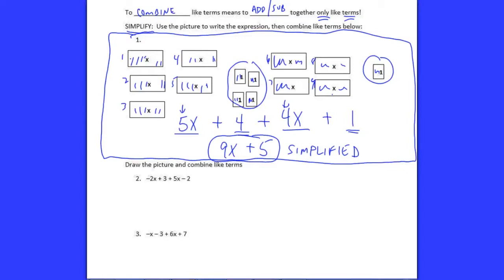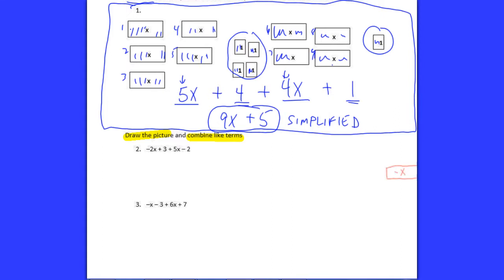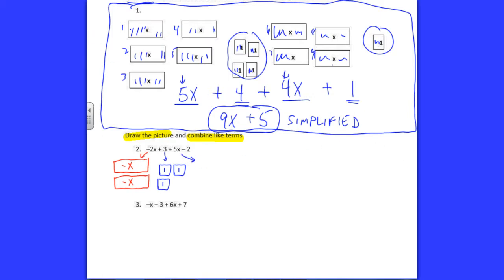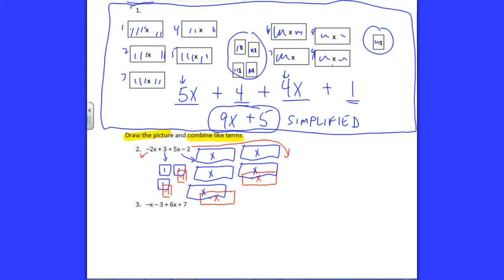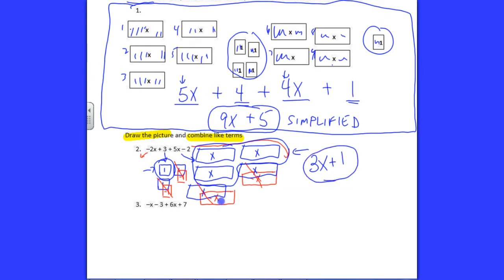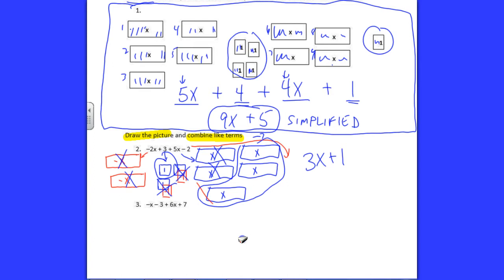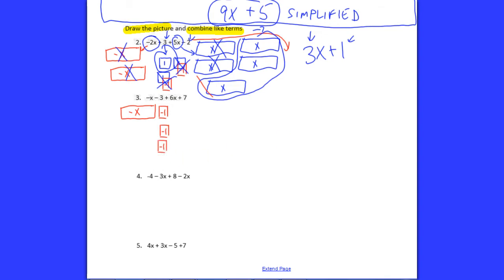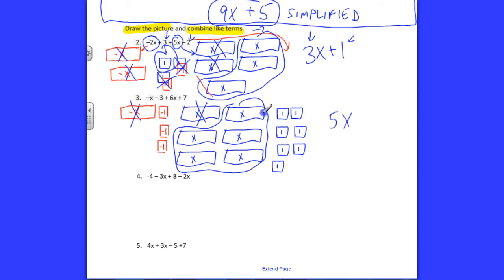PreAlg 7-2 Combine Like Terms Part 2